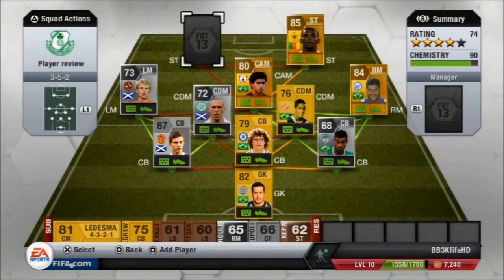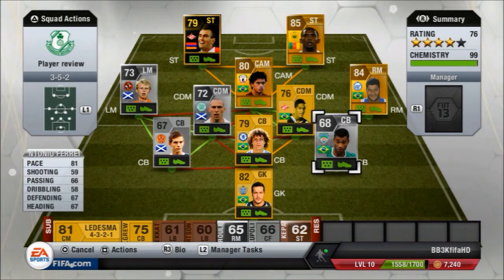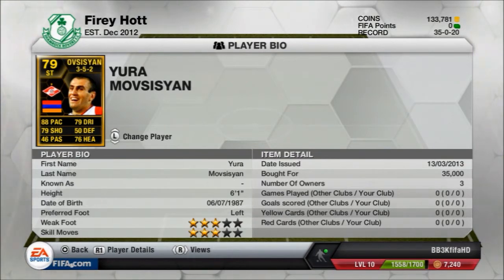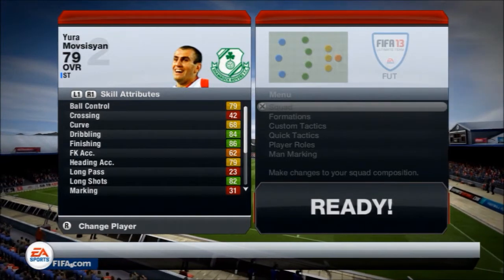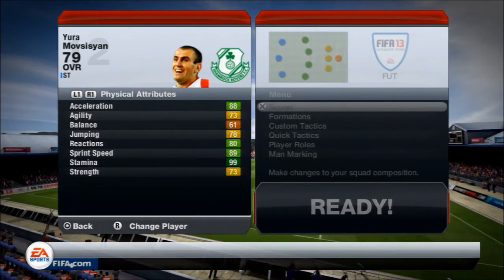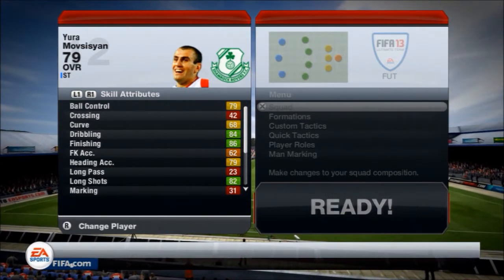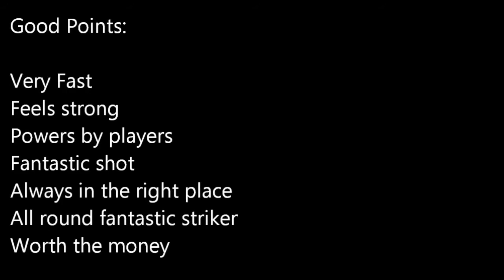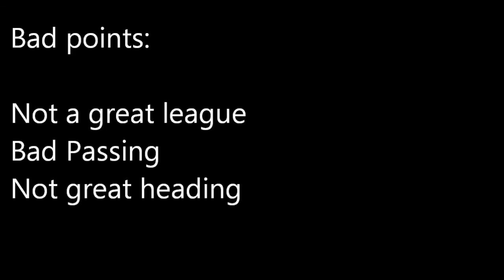Fifa 13 UT - Player Review - IF Movsisyan 79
Thanks very much for watching, lets hope we get the same reception of my last player review, I hope you enjoy. like if you liked and subscribe if you wanna see more!